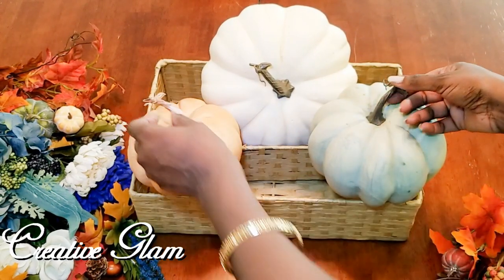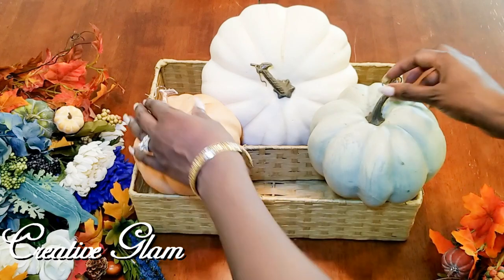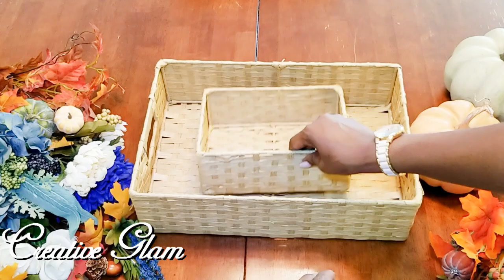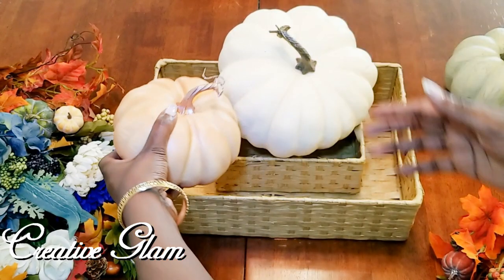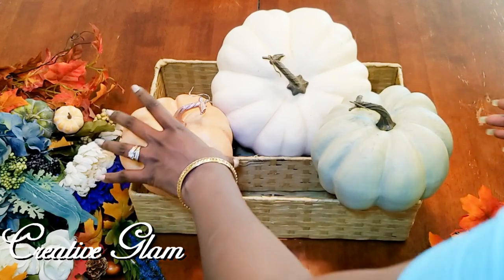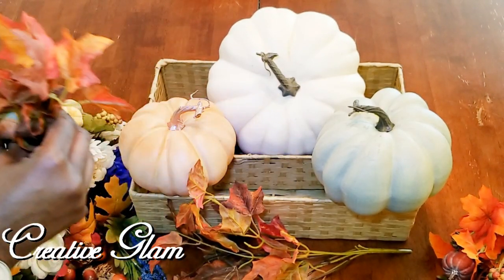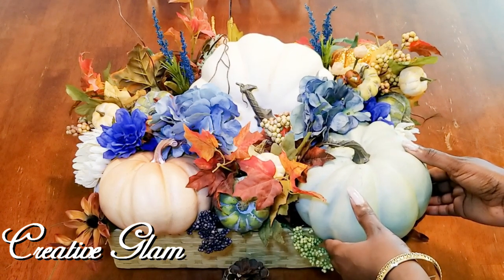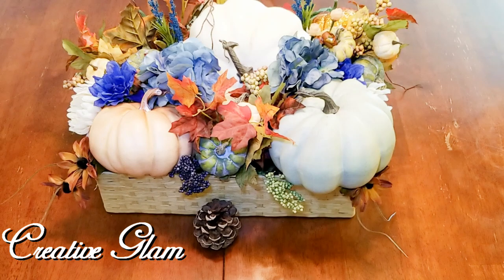🍁 DIY FALL CENTERPIECE 2018 🍁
Hi Guys! 💖 Today I will show you an easy DIY Fall Kitchen Table Centerpiece.  From my Fall Home Decor Series 2018. I hope you enjoy. I love What I Do and I Do What I Love. 💖

**Address**
Creative Glam

Canon EOS T7i DSLR Kit:

Lighting Kit:
//amzn.to/2Fow9yS